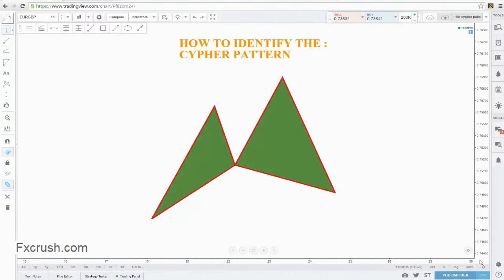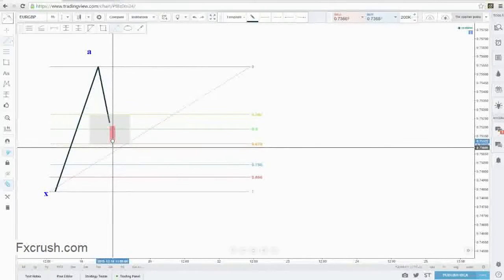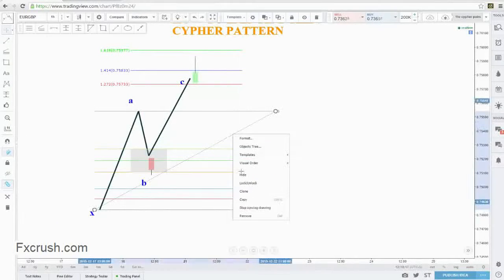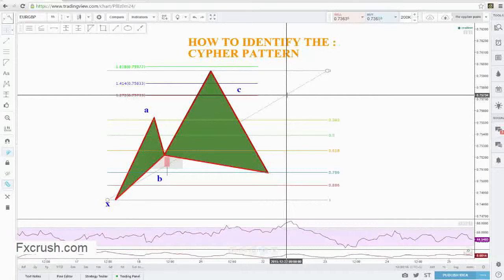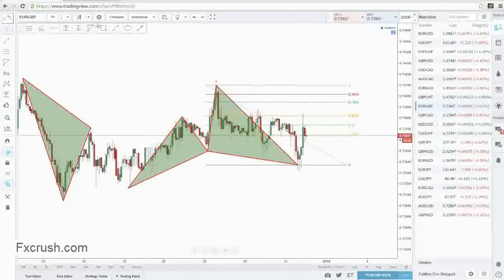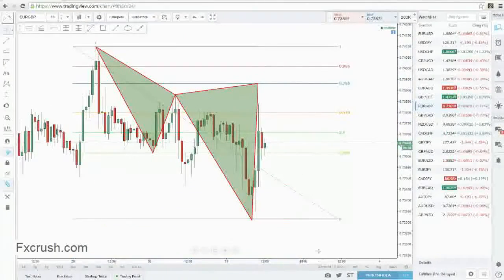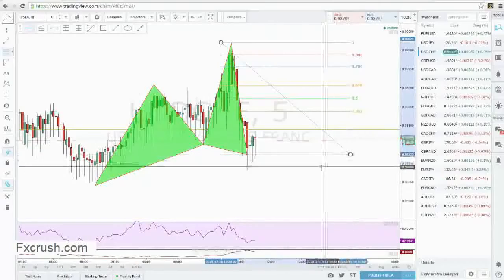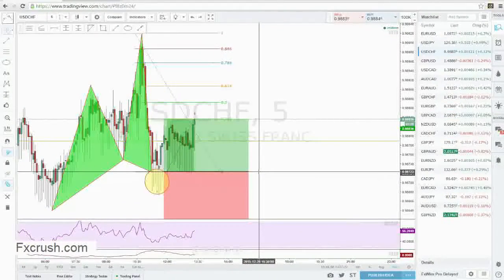.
Michael Bob Instant Pip Profit Technique Workshop Live Viedo Trading.